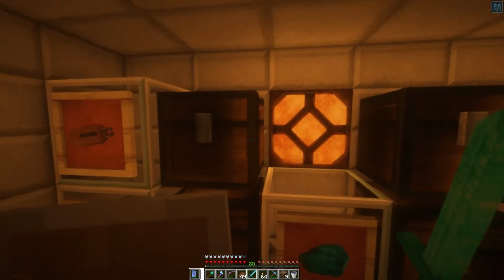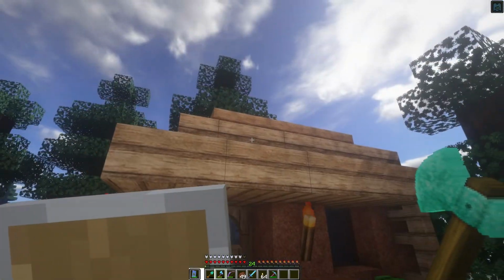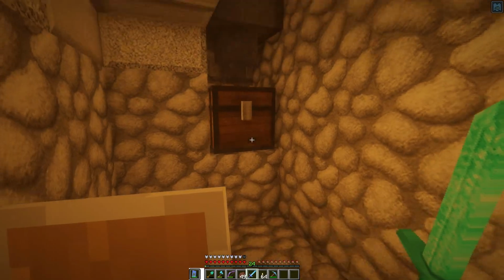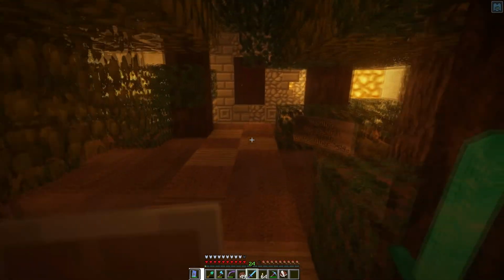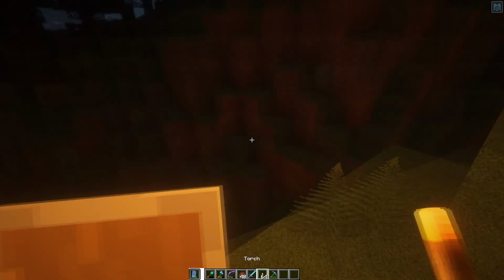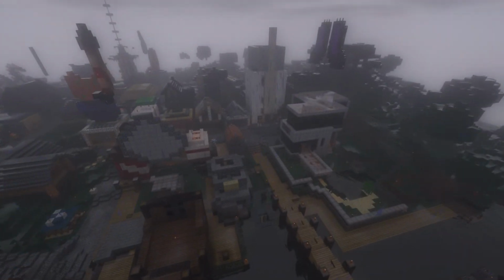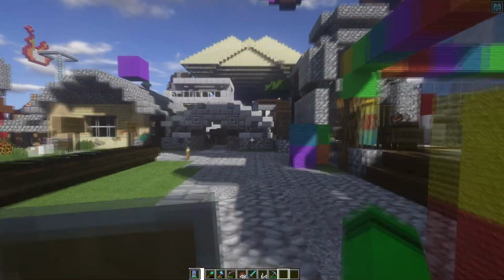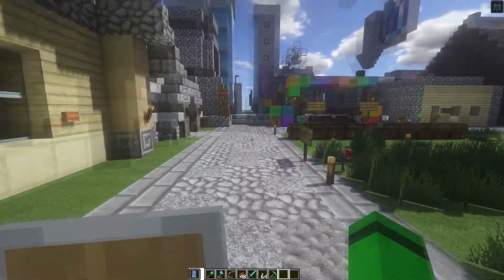SoarvivorCraft! - Ep57 - SHADERS! - Minecraft 1.13!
In this episode, we float around our base and Wolfboro with SEUS shaders v11 and Renewed v1.0!

Texture Packs: (1) R3D Craft Smooth Realism 128x which I converted myself for Minecraft v1.13; (2) Add-on texture pack which I created myself.

…always adding more as I find out about them!